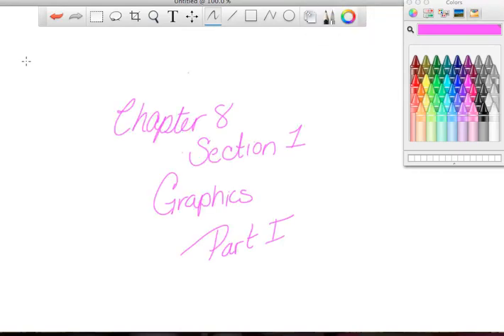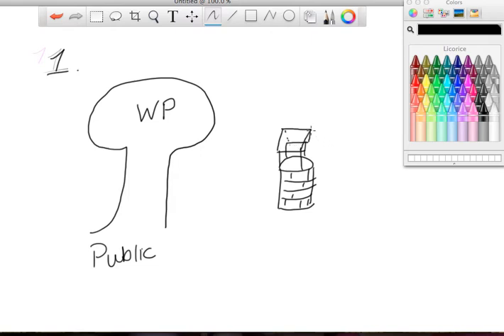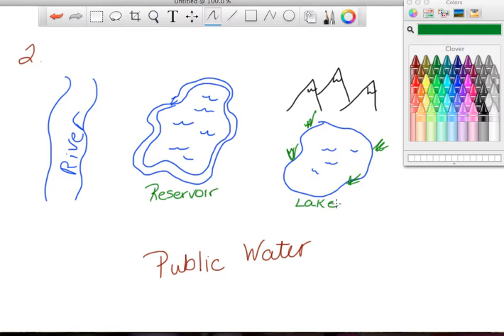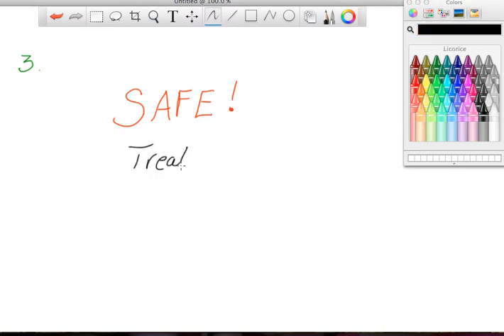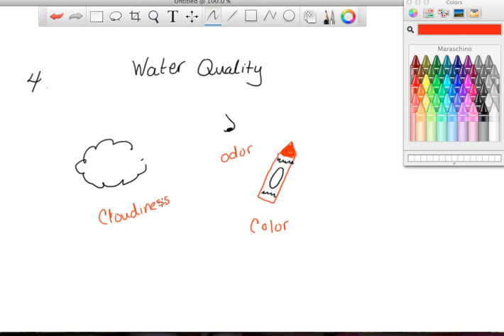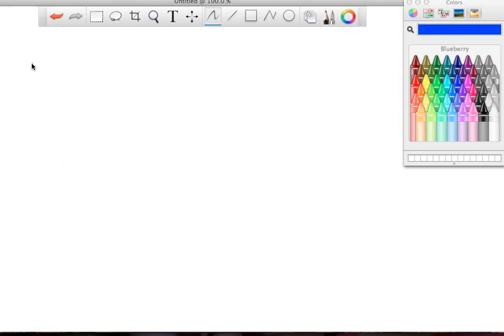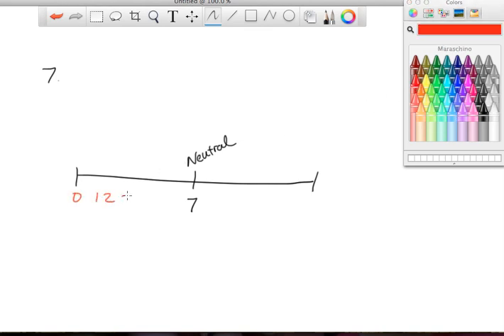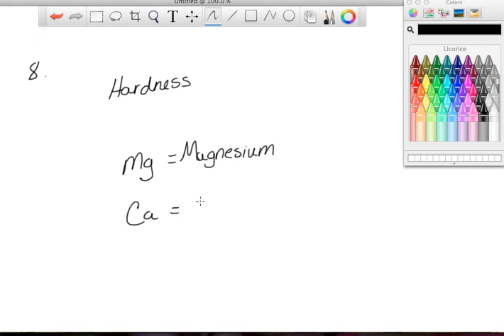s6ch8s1 graphics part 1